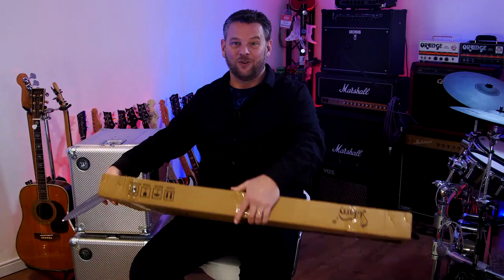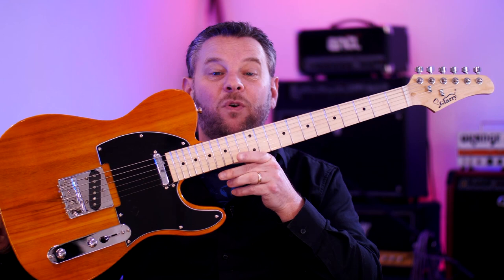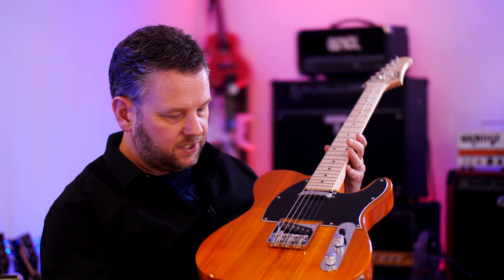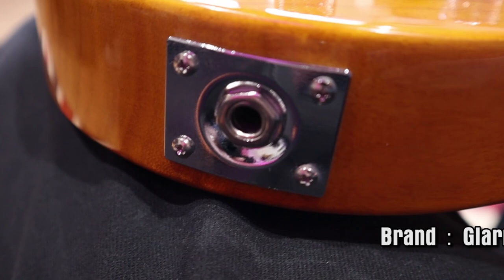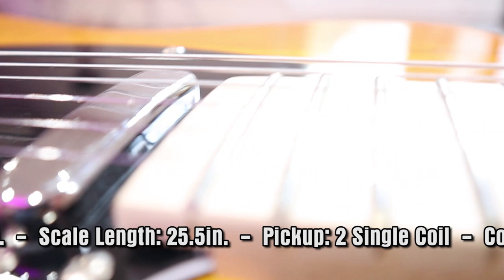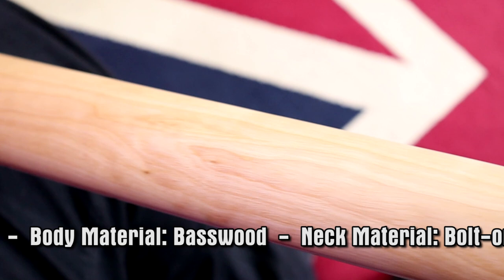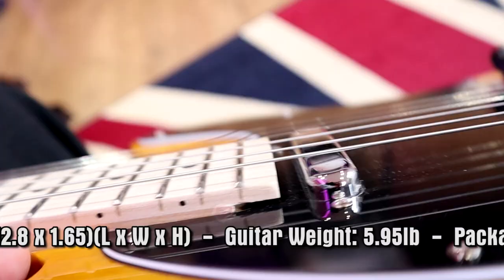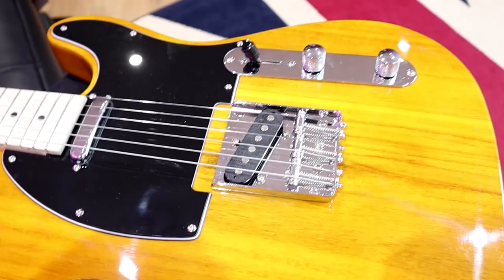New Glarry Guitar Day - GTL - Unboxing & Demo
We all love a new guitar day! Today we have a real treat from Glarry Guitars and I know you are going to really enjoy this unboxing and demo. Not only is it the cheapest I have tried, it is also turning out to be the best yet.

0:00 Introduction
2:20 Unboxing
4:45 A Bit About the Guitar
5:22 Direct Tone & Controls
6:50 Clean Tones
8:27 Crunch Tones
10:28 Distortion Tones
11:49 A Close Up View & Specs
15:09 In a MIX - Original Song - 'Cheap and You're Mine'
17:56 What is This Guitar Like to Play?
18:58 What do YOU Think?